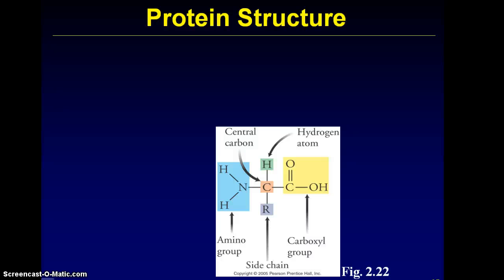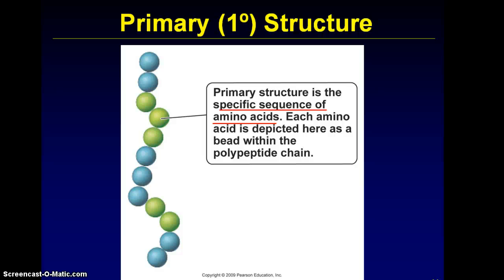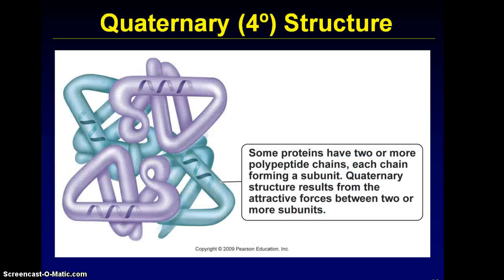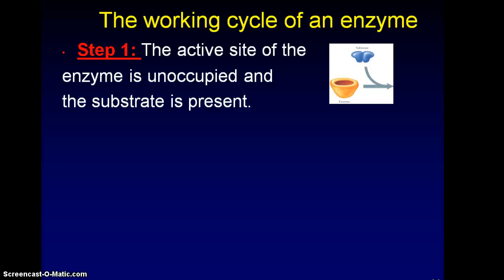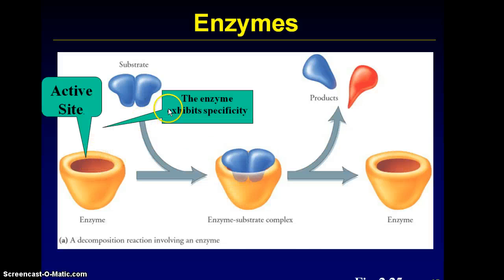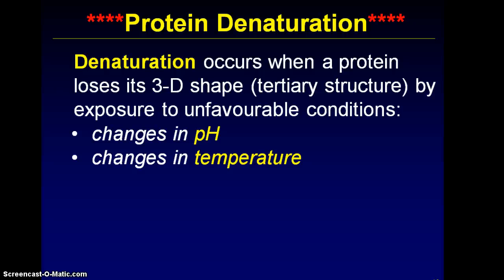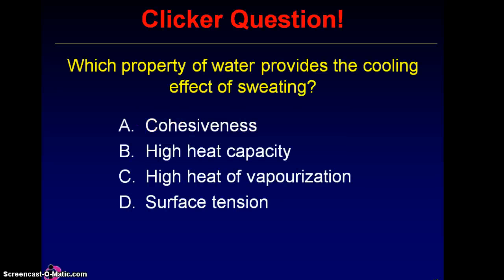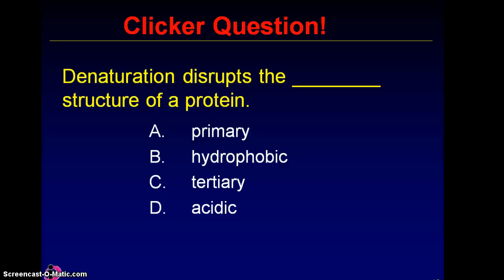Biology I-Lecture #3- Part B